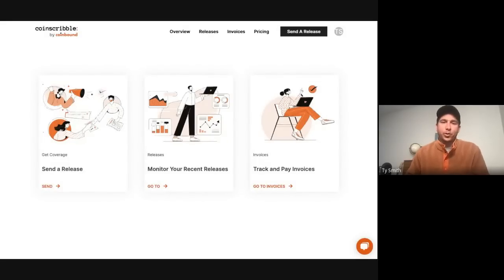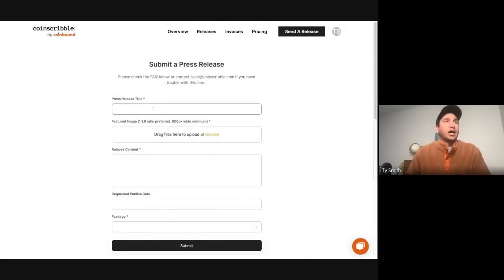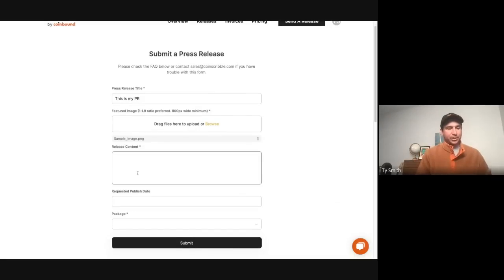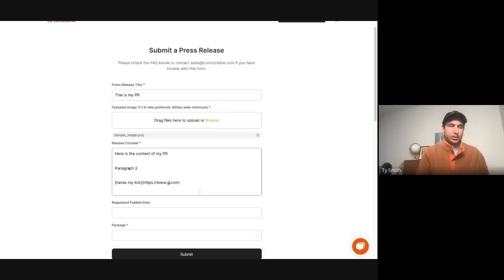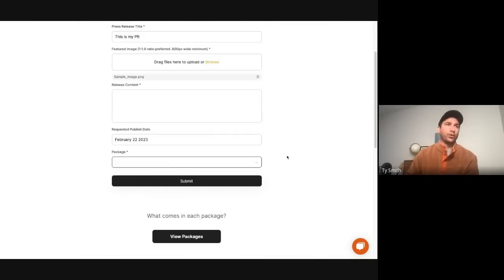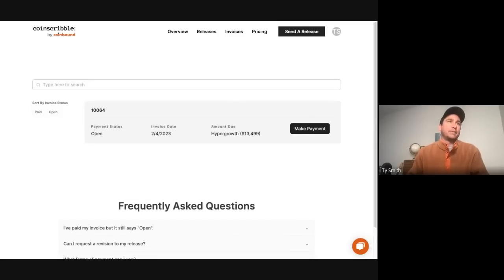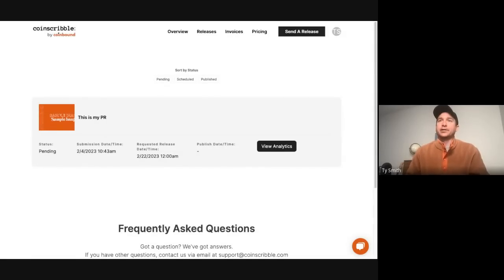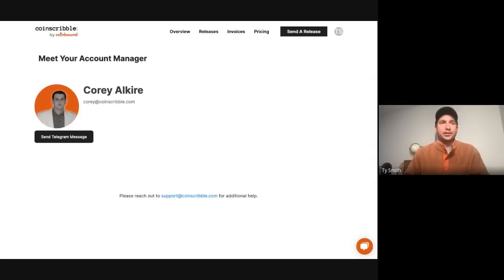How to Use Coinscribble - Crypto Press Release Distribution Service (Crypto PR Walktrough)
Coinscribble is an easy-to-use and fast way to get guaranteed crypto press release distribution from top Web3, blockchain, & NFT media sites.

In this video, we walk through how to use Coinscribble to publish press releases, pay invoices, and track campaign analytics.